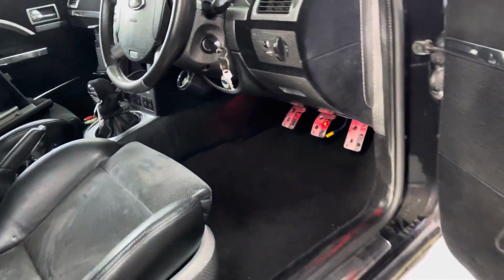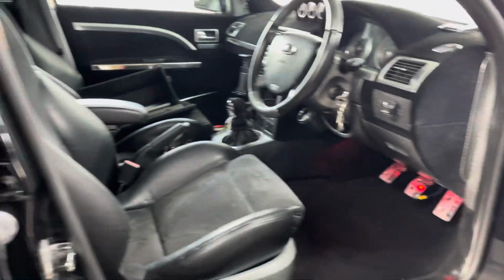The end is in sight!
The Alternator is working! Just the bodywork to do with a few little bits here and there then it is MOT time!